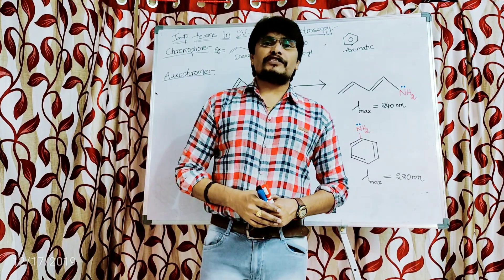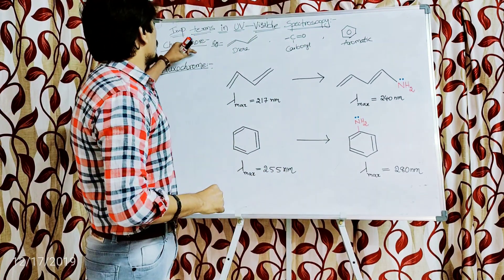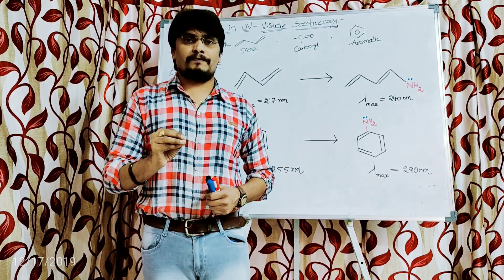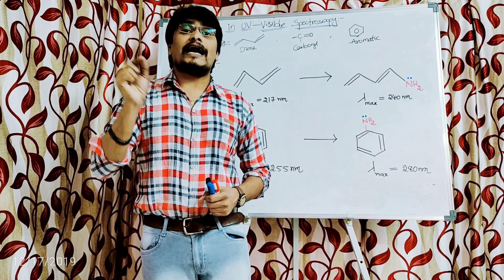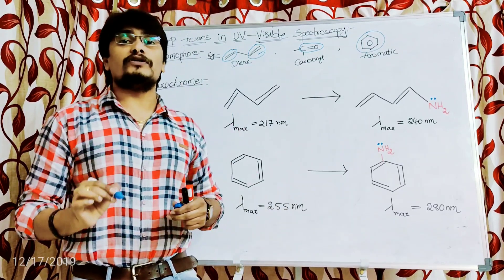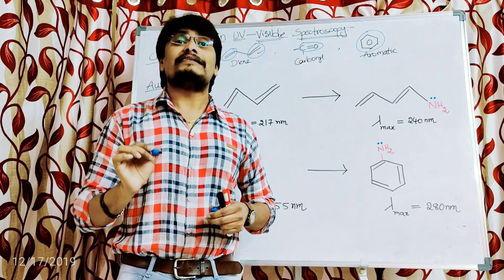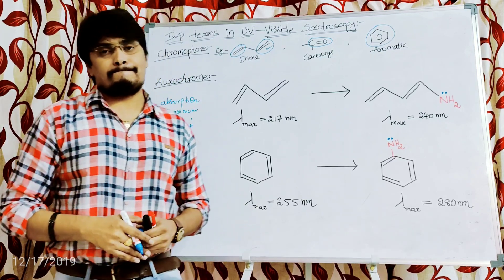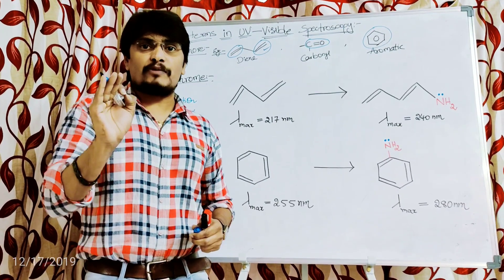Chromophore and Auxochrome, Terms involved in UV-Visible Spectroscopy by Dr.K.Shirish Kumar.